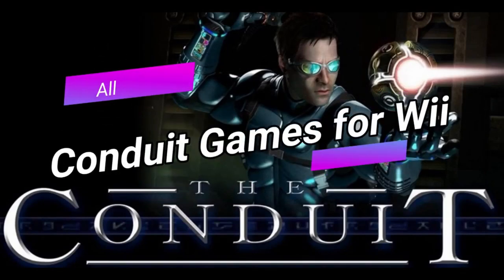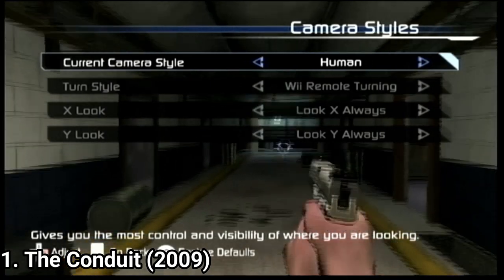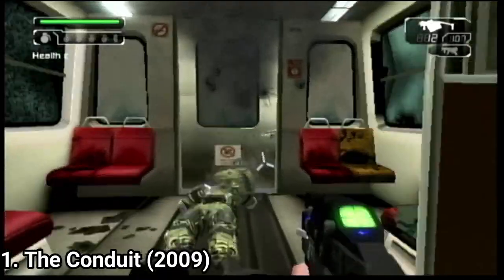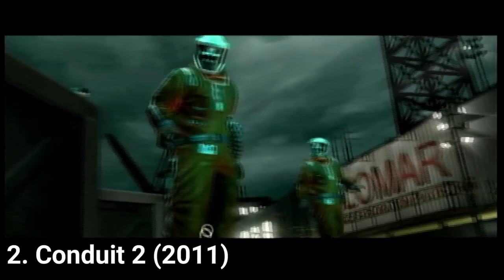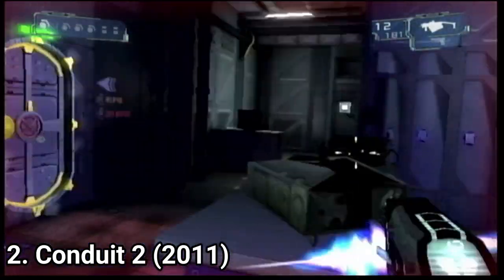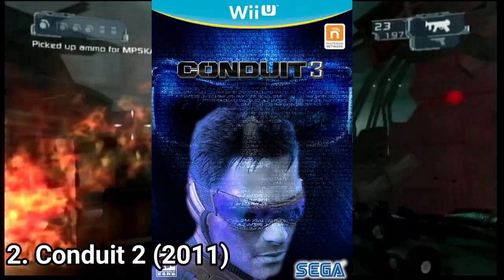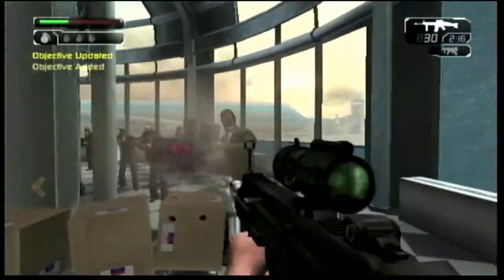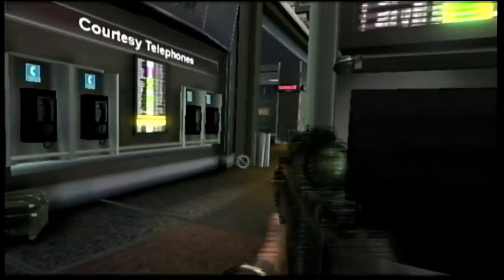Conduit on Wii Review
Here is a list of all Conduit Games on the Wii (I wish there were more ):
1. The Conduit (2009)
2. Conduit (2011)